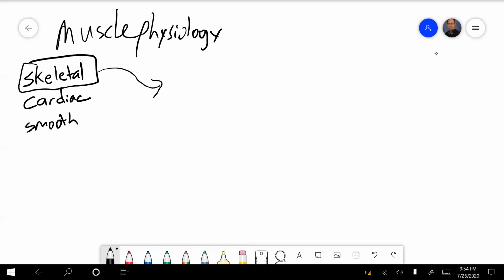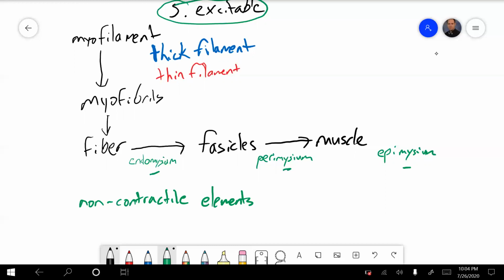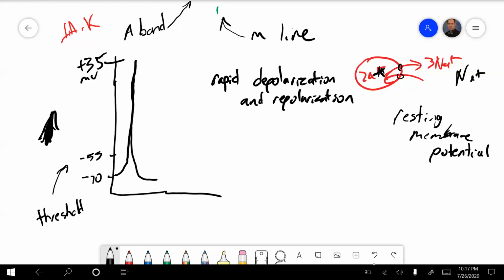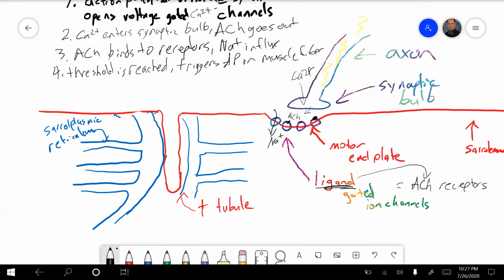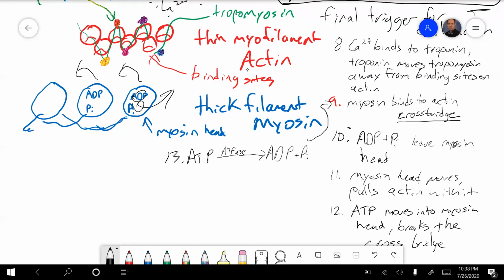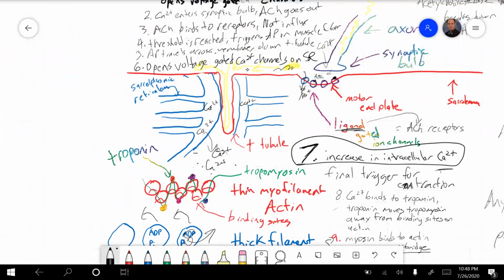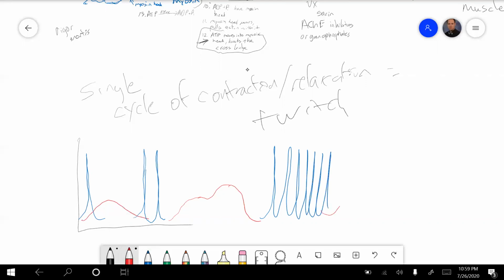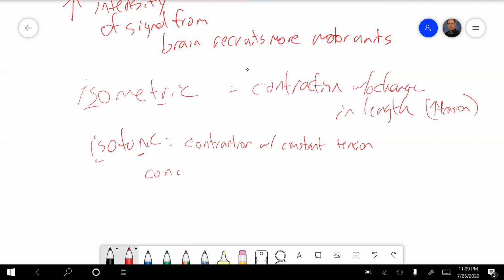Muscle Physiology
Ever wonder how your muscles work?  Too bad, I'm going to explain it in painful detail anyway.